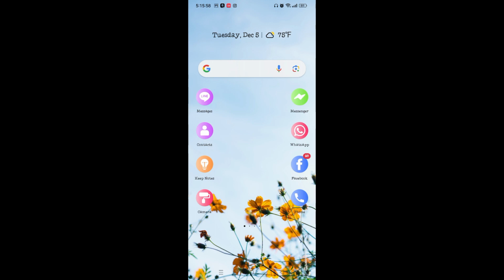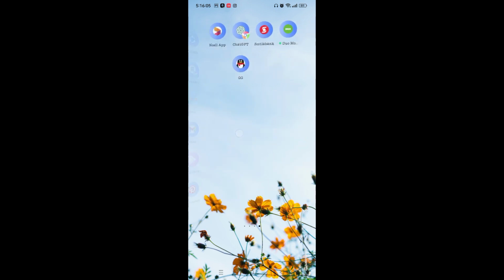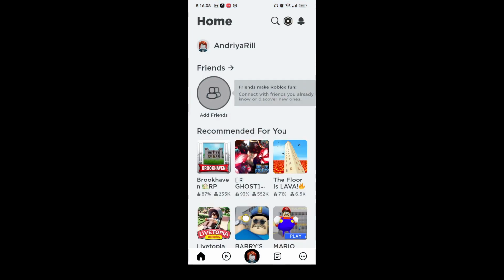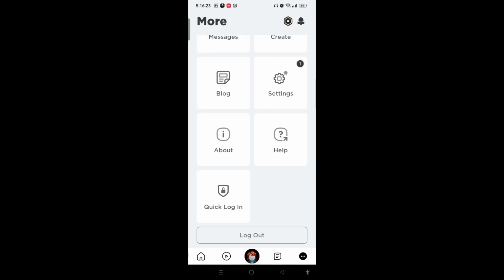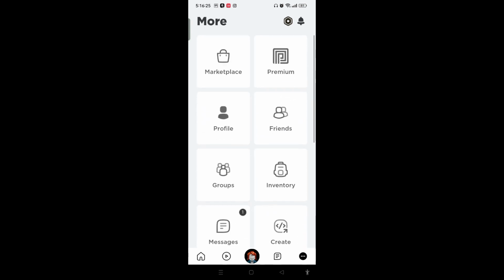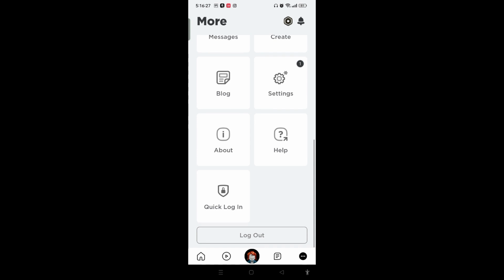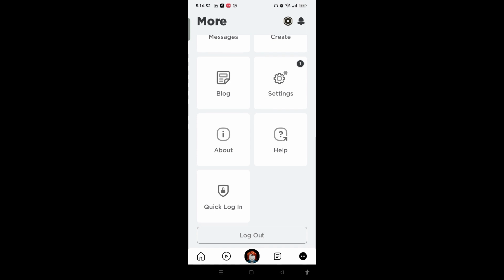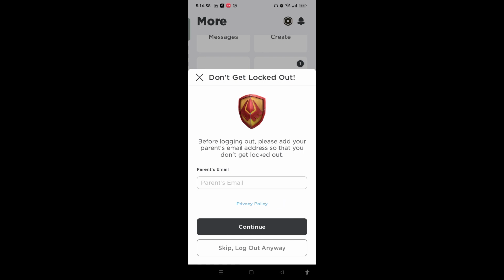How to Logout of Roblox?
Learn How to Logout of Roblox with quick and easy steps.

Tired of building, exploring, and battling in Roblox for the day? Logging out is a simple step, Mad Tech is here to guide you through the easiest ways to log out of Roblox.